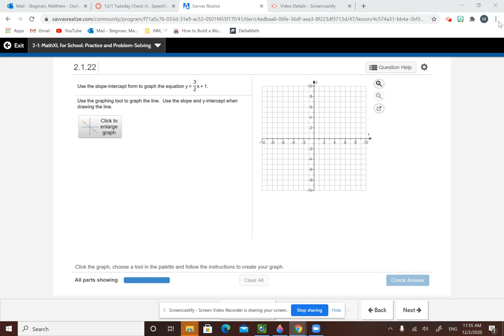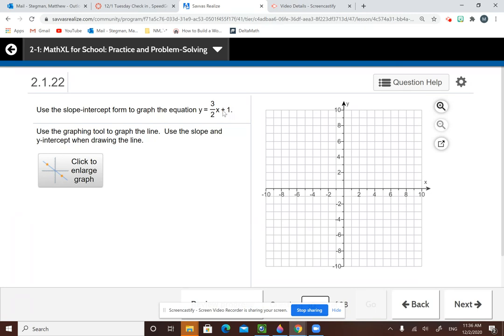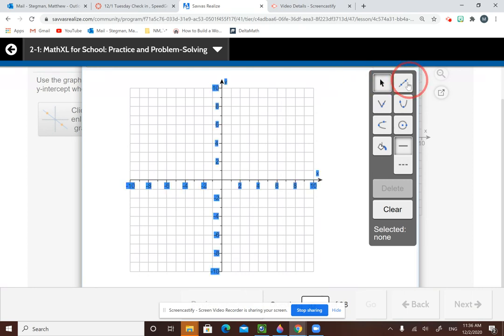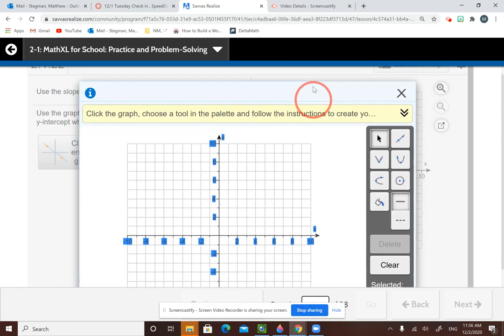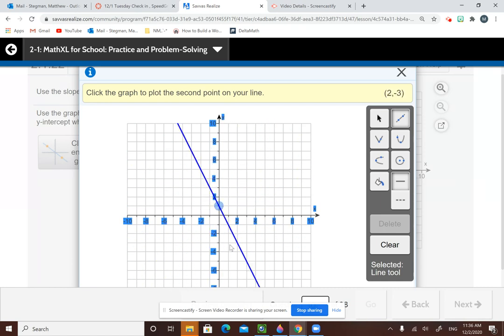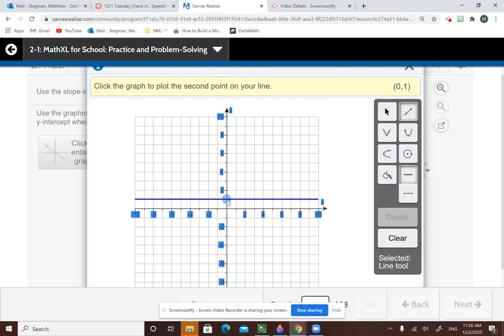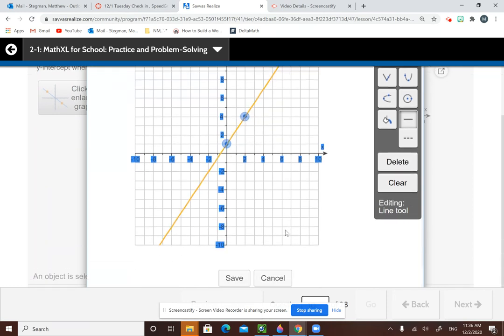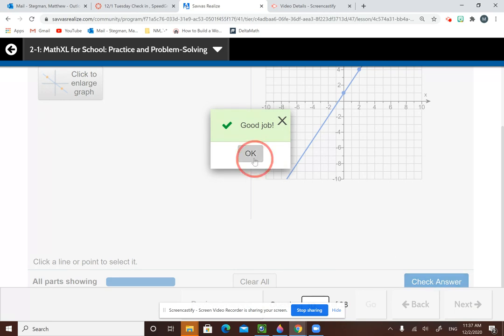2.1.22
Graph in Slope Intercept Form